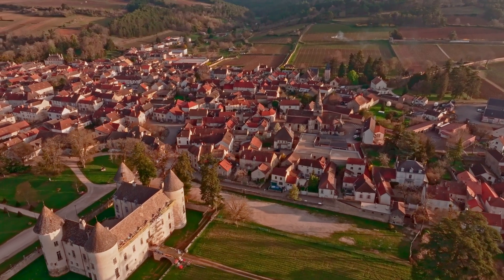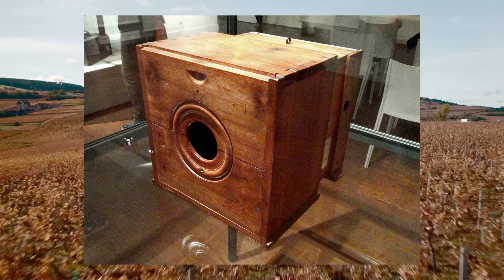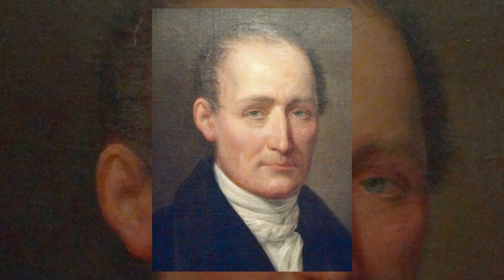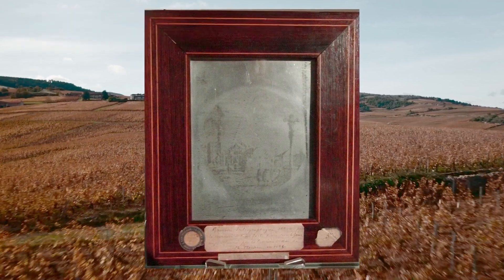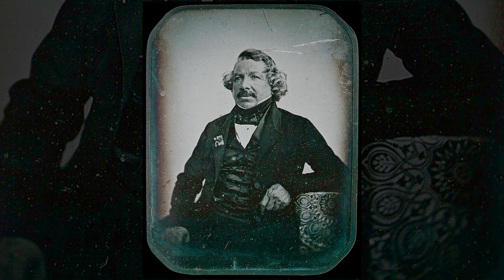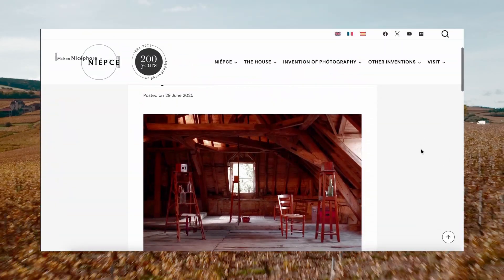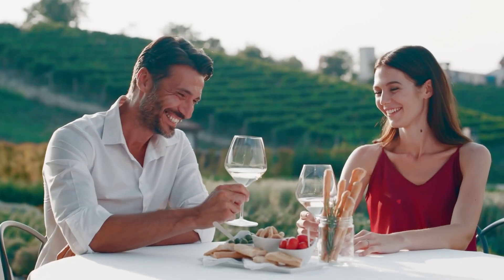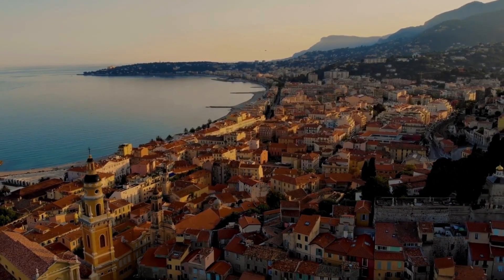The World's First Photo Took 8 Hours to Capture | A French Invention That Changed History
The world's first photograph was taken in a small village in Burgundy, France. Taking 8 hours to capture.

This is the story of Joseph Nicéphore Niépce and how he invented photography in the 1820s in Saint-Loup-de-Varennes. Using a pewter plate coated in bitumen of Judea, Niépce created "View from the Window at Le Gras"  the first permanent photograph in history.

In this short overview, we're taking you to the French estate where it all happened, explaining how heliography worked (spoiler: it required incredible patience), and showing you why this invention changed everything. After years of trial and error, Niépce finally cracked the code, and his partnership with the infamous Louis Daguerre later led to the daguerreotype.

Today, you can actually visit the Maison Nicéphore Niépce museum in Burgundy during July and August. The house has been restored to show what life was like when Niépce was conducting his experiments, and houses the oldest photography workshop and laboratory in the world.

Every photo on your phone traces back to those long hours Niépce spent by his window in this quiet corner of France.

Become a FranceToday member to access special members-only articles like this in full

For more stories about French history, inventions, and the people who shaped France,